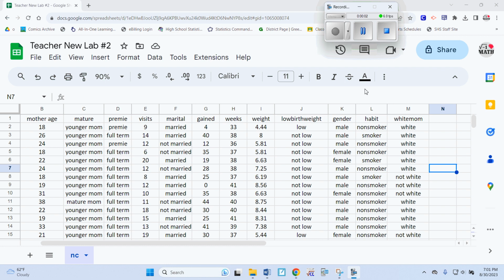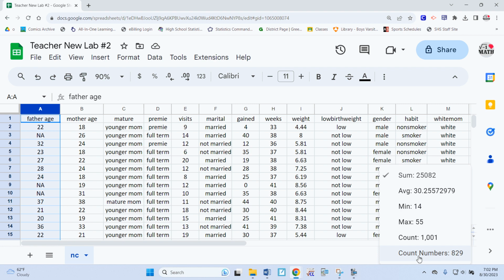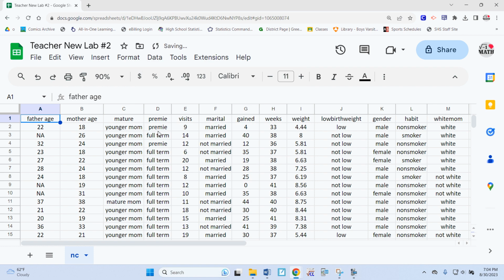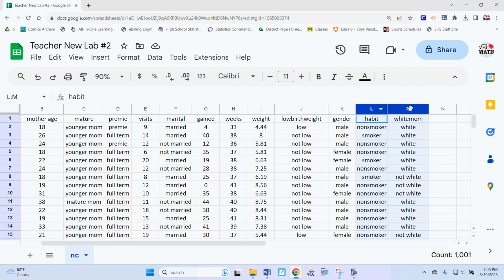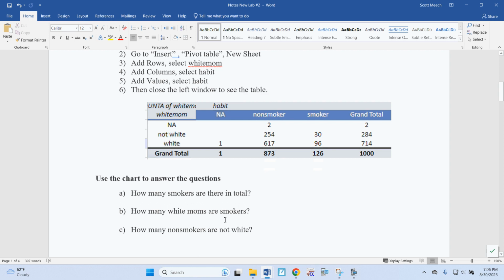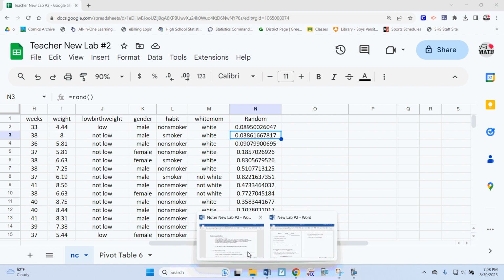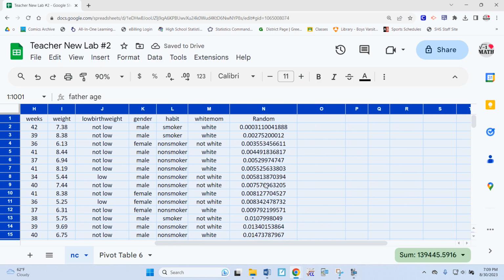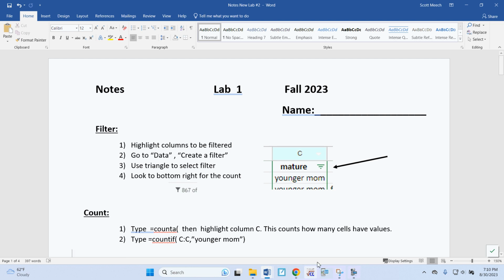Lab 2 Google Sheets